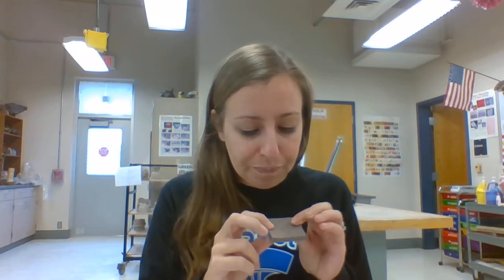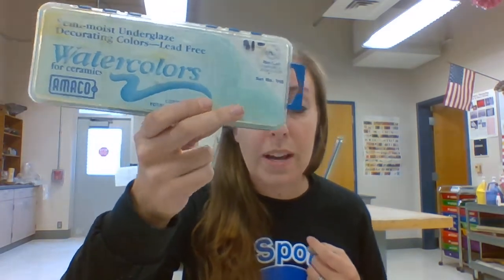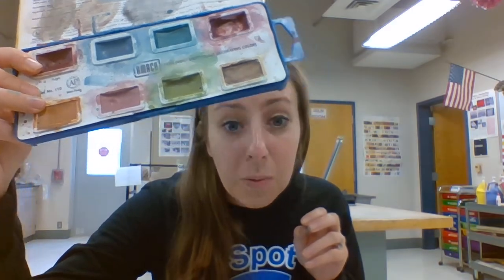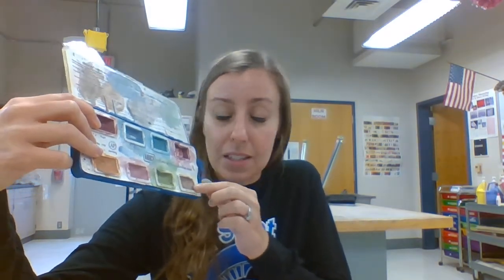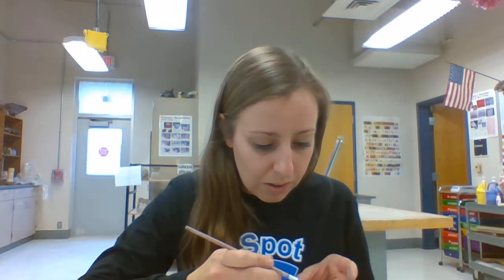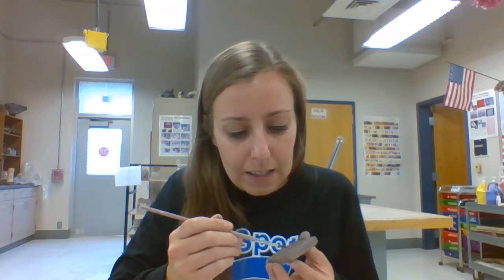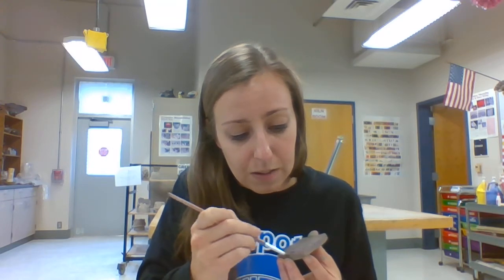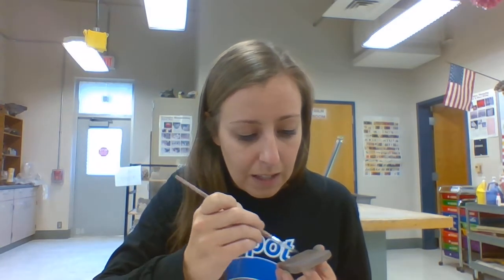Video 4 - Watercolor Underglaze